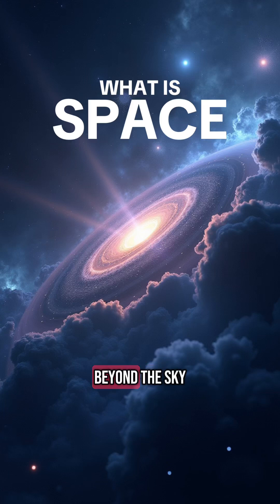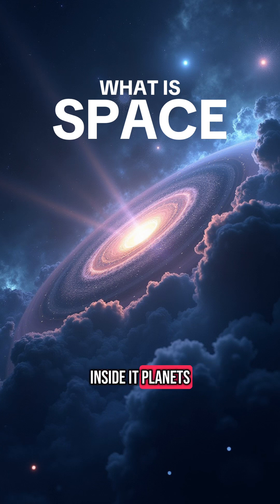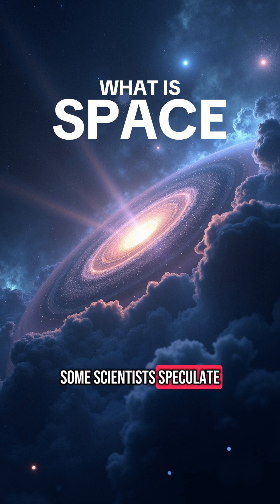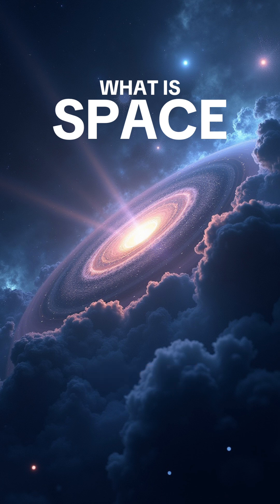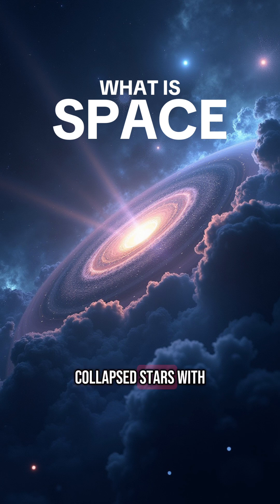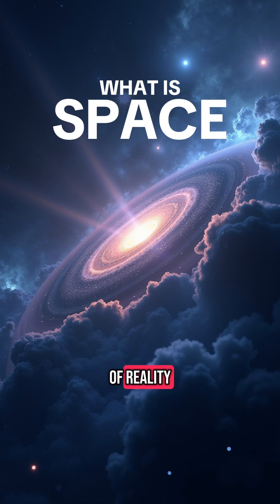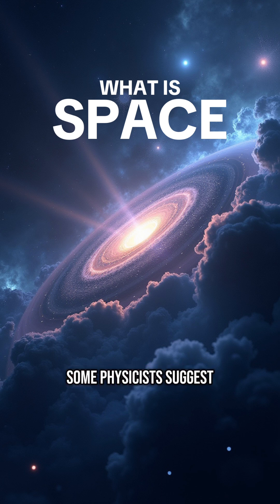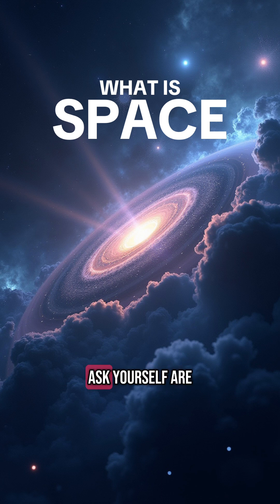What Is Space — The Final Illusion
Is space truly empty… or is it alive with secrets we’ve only begun to grasp?In this cinematic deep dive, we explore planets with hidden pasts, black holes that defy time, and the cosmic mysteries lurking at the edge of existence.
From Jupiter’s magnetic field to the paradox of dark matter, from wormholes to the expanding universe — this is not just science… it’s the poetry of the unknown.
🔭 Could space be a simulation?🕳️ Are black holes portals to other dimensions?🌌 And what really lies beyond the edge of our universe?

* What is space really
* Secrets of the universe
* Planets with life
* Black hole portal theory
* Expanding universe explained
* Cosmic consciousness
* Simulation hypothesis space
* Fractal universe
* Alien megastructures
* Dyson sphere mystery